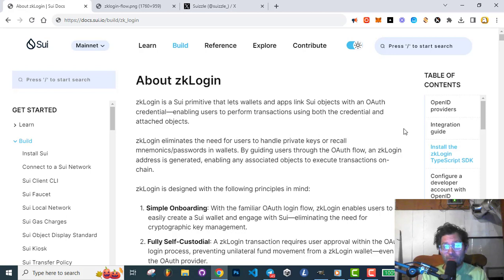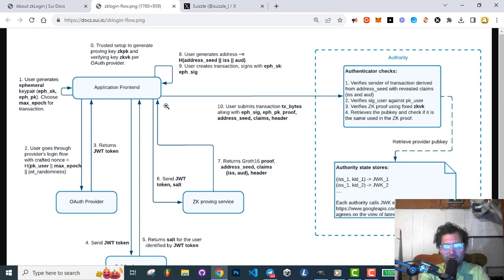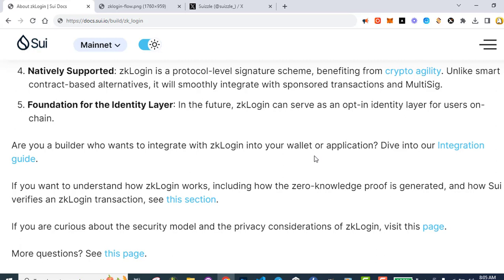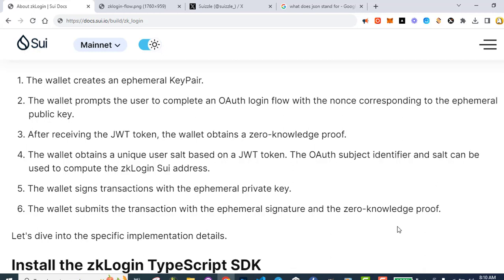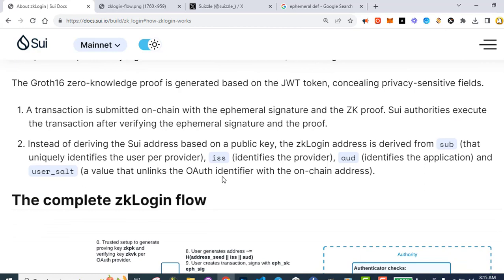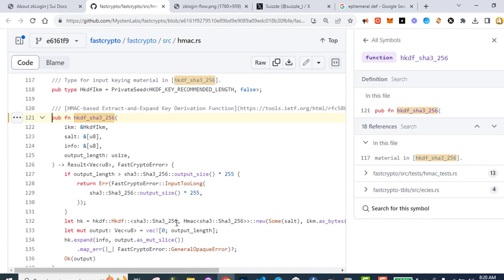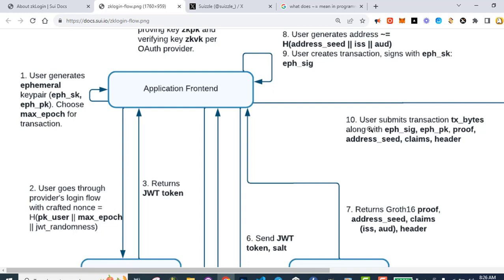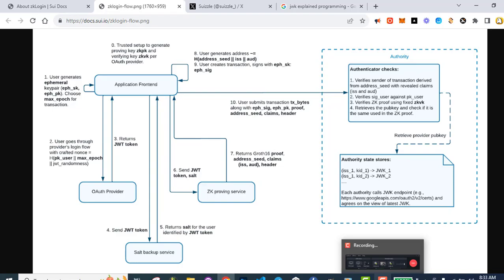Sui zklogin Lesson 1: Introduction to zkLogin (from the Sui Docs!)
Now that we've forked a base app to work, let's dive into what zkLogin even is!

In this bird's eye overview, we read the docs, including:

* The principles of zkLogin
*  The high-level flow the wallet or frontend application must implement to support zkLogin-enabled transactions
* How zkLogin works, including a walkthrough of a flowchart diagram detailing all the steps.

In the next video, we'll get started with the implementation itself!

Andy